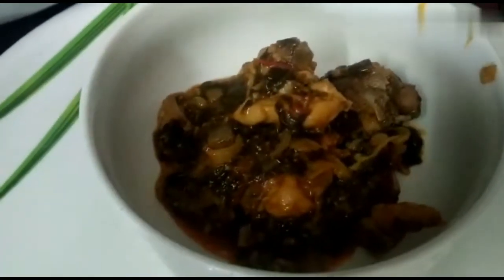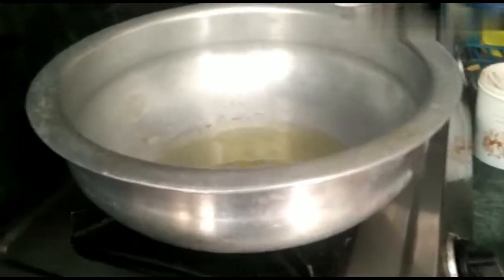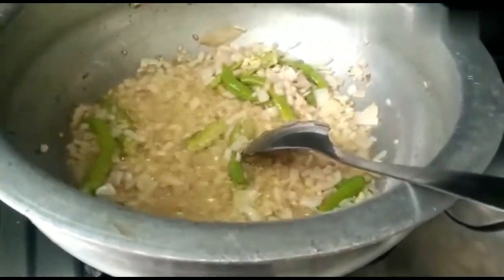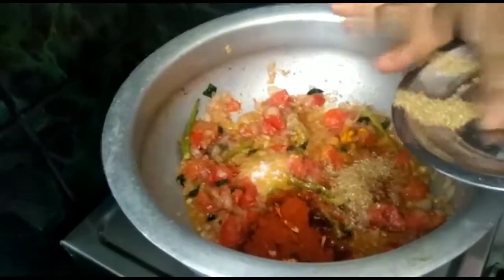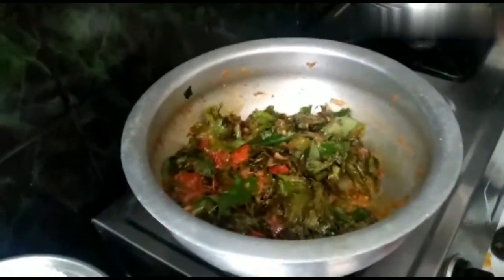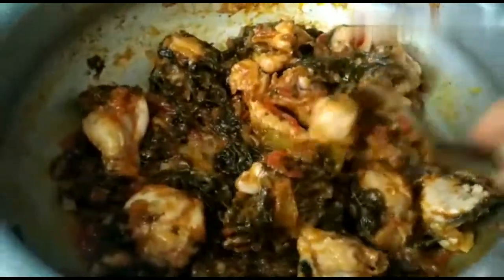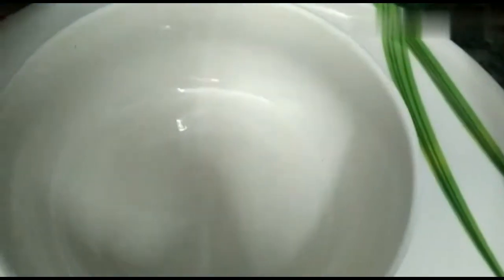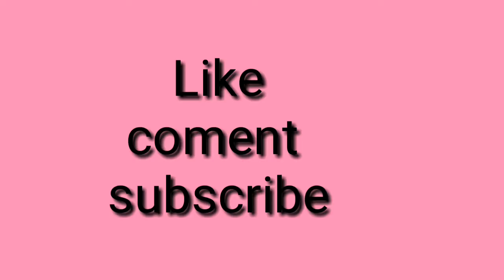Gongura chiken/ గోంగూర చికెన్ curry